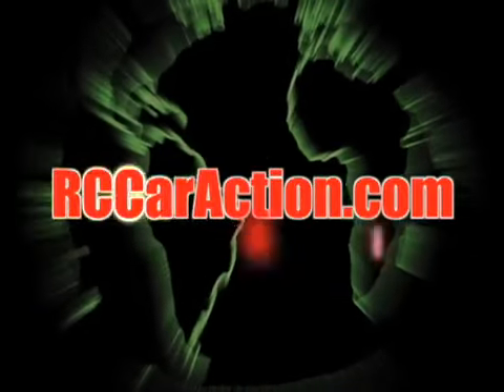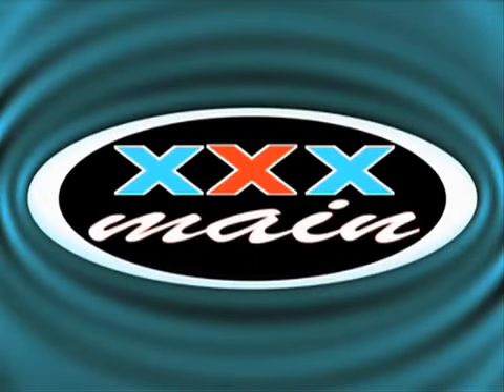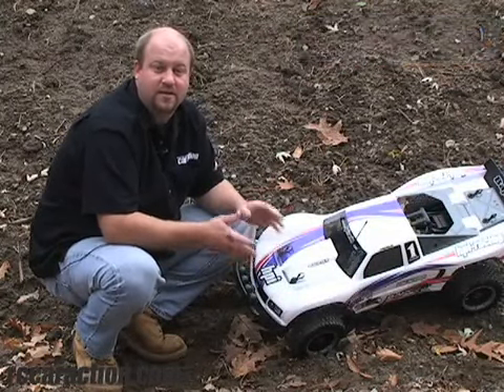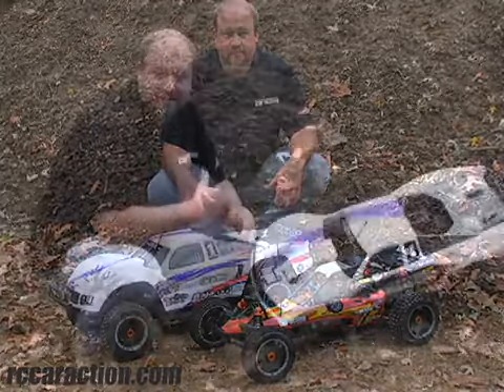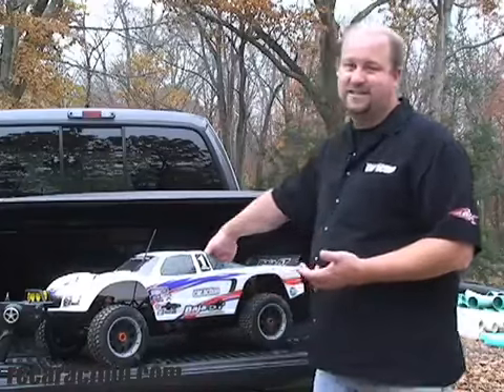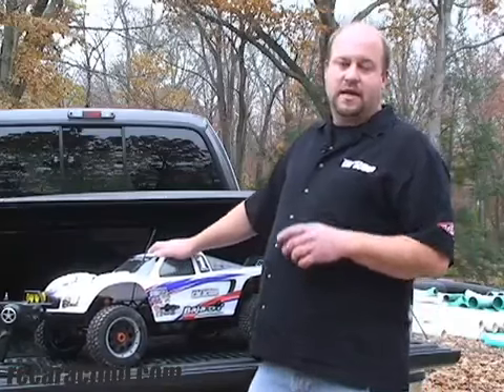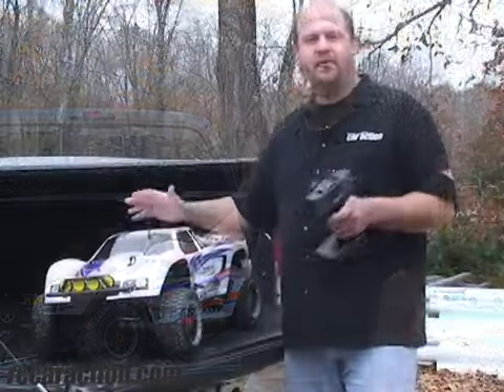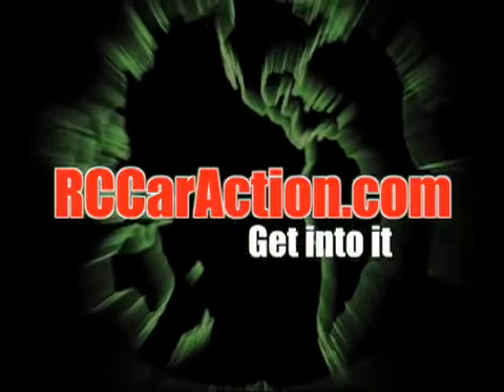HPI Baja 5T